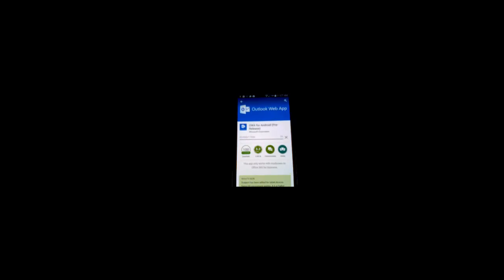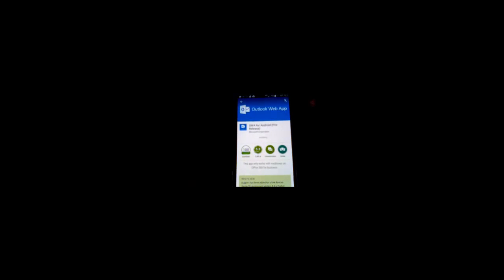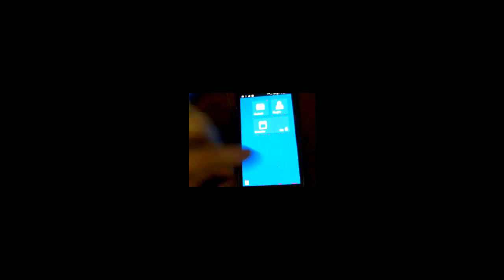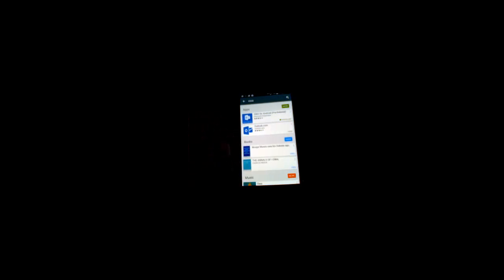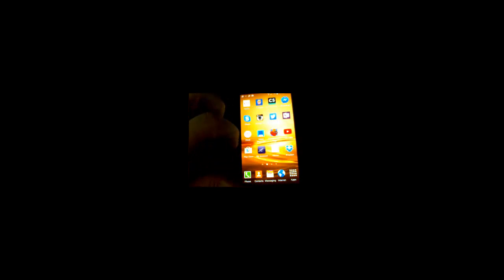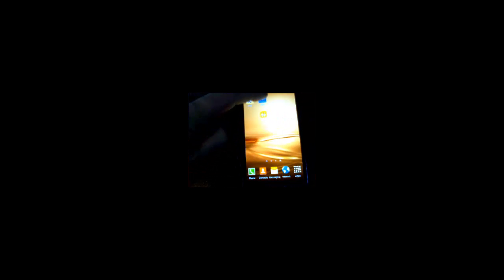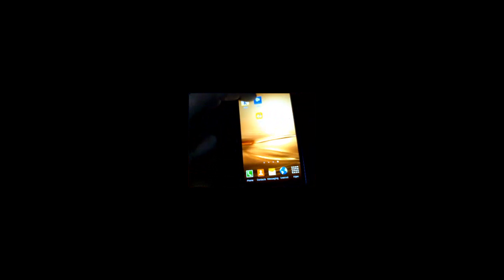OWA Setup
Setting up the OWA app on the phone